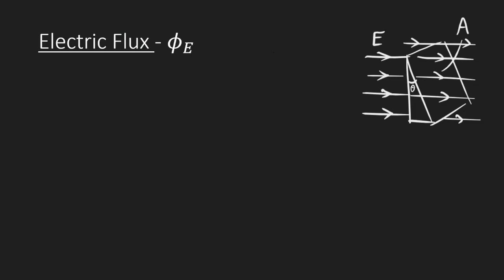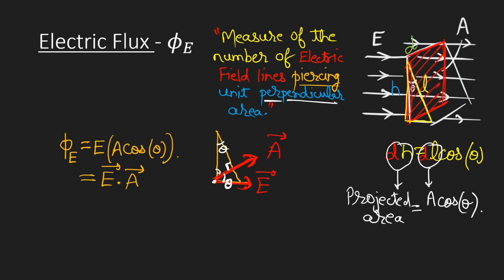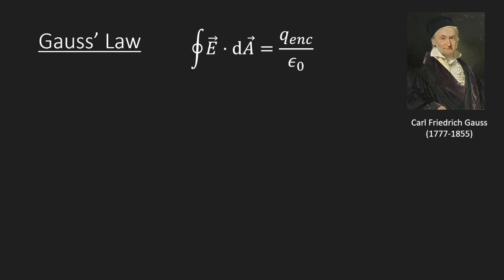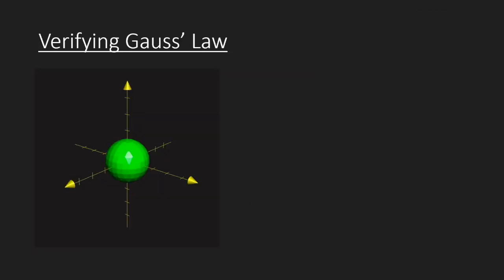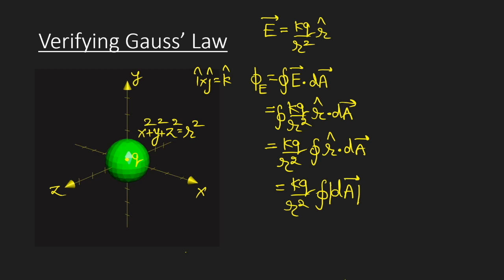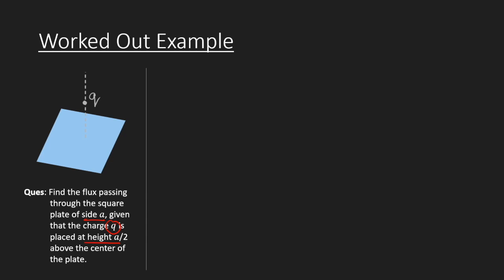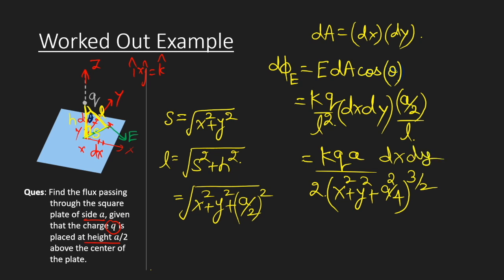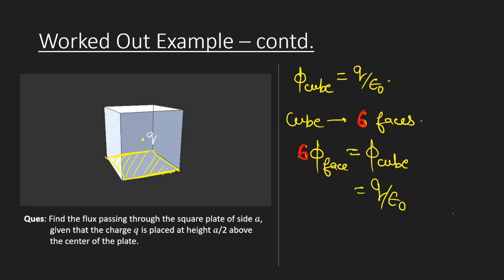Electric Flux and Gauss' Law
I made this video as a submission to Khan Academy India Talent Search 2021 and math-physics enthusiasts. I hope you find it useful and insightful :)

Chapters
00:00 - Introduction
00:16 - Electric Flux
04:46 - Gauss' Law
07:13 - Verifying Gauss' Law
10:12 - Worked Out Example